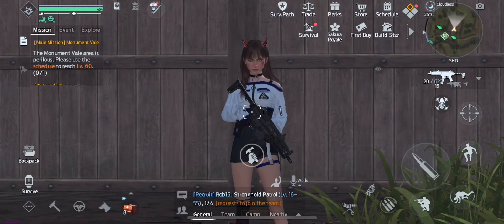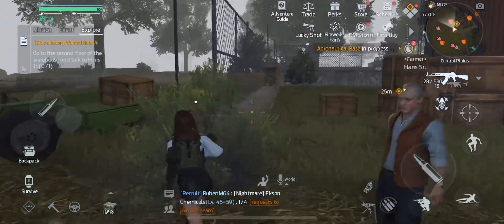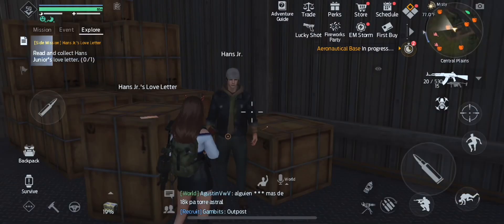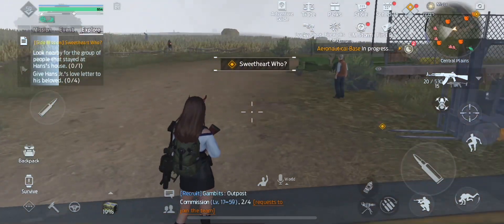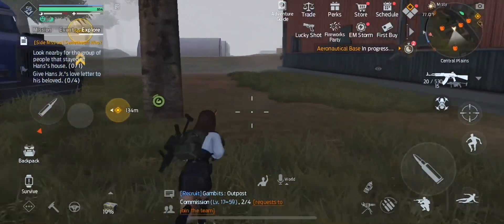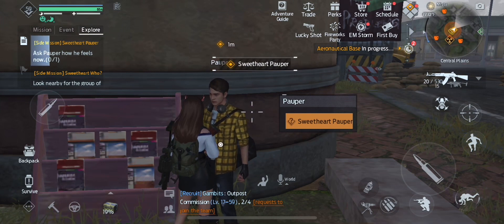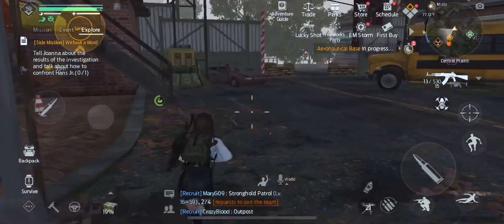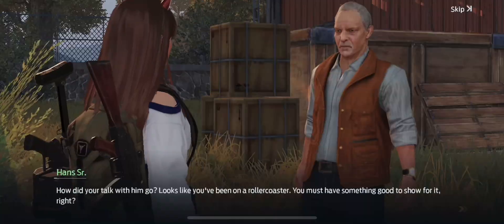Undawn: Side Mission: The Undelivered Love Letter Walkthrough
In this video we will be covering the side mission called the undelivered love letter. Enjoy!